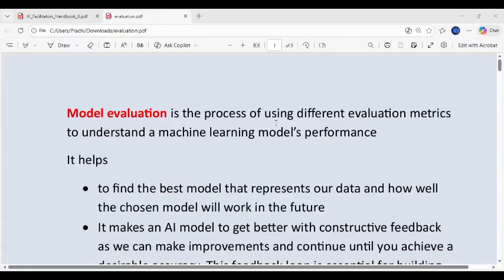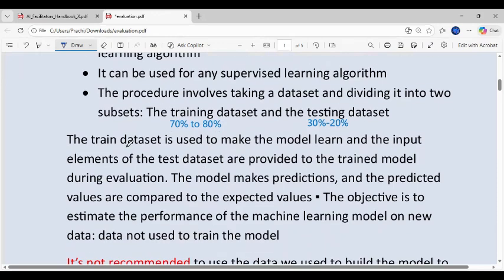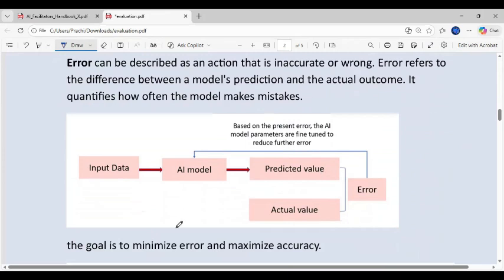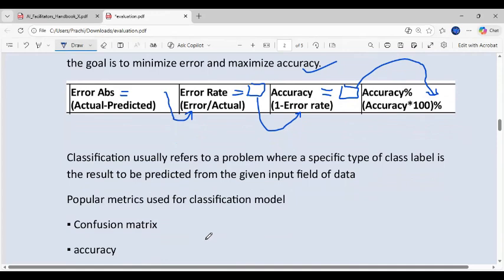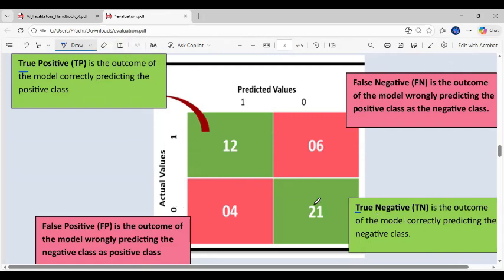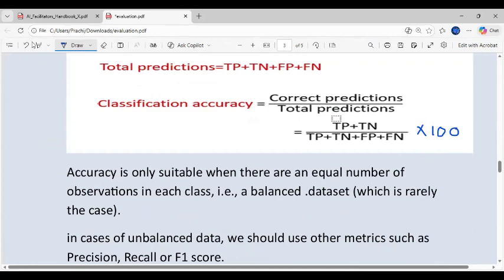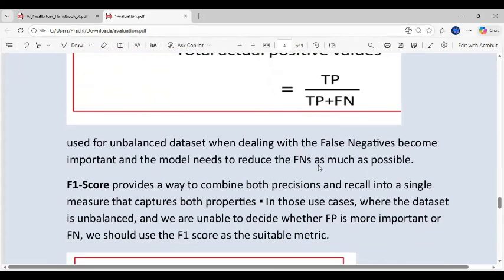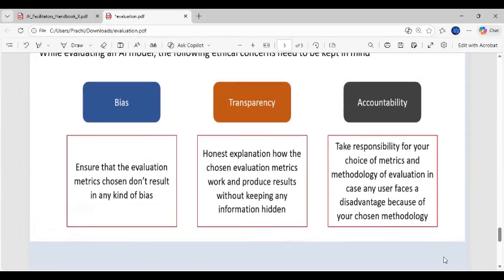CBSE class x AI Evaluation chapter In less then 20 Minutes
Prepare for X board Full chapter in less than 20 minutes